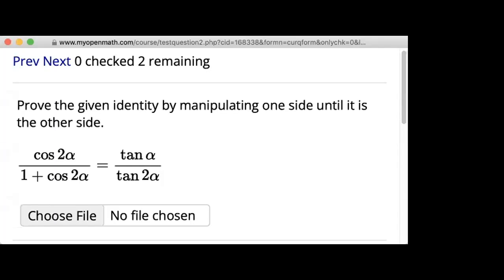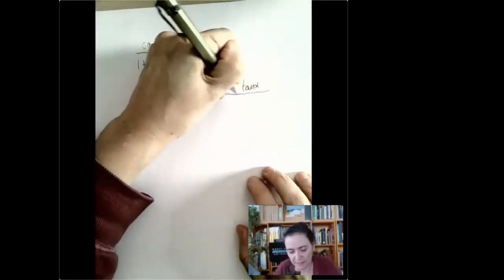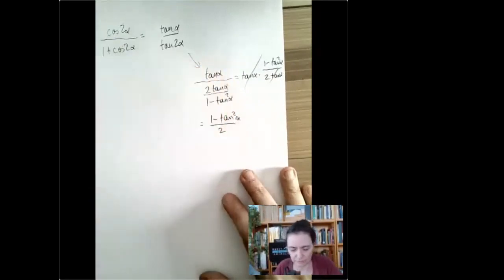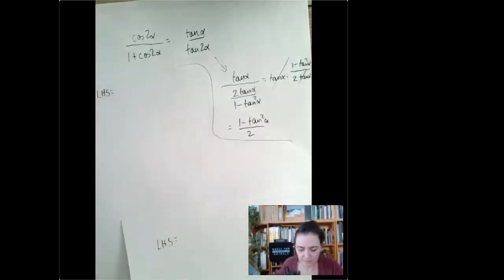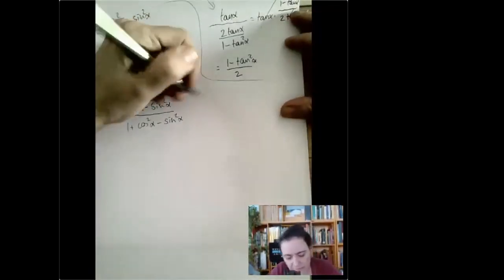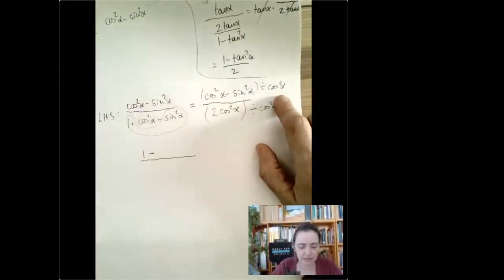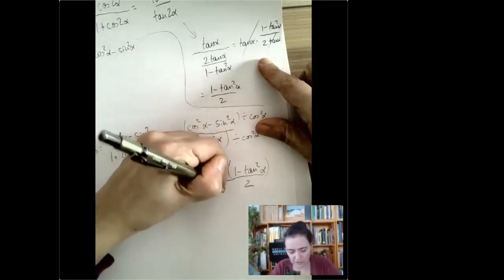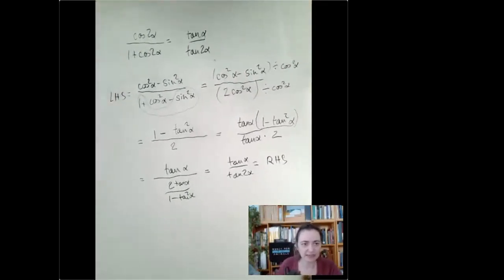Proving a Trigonometric Identity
After the compound angle formulas